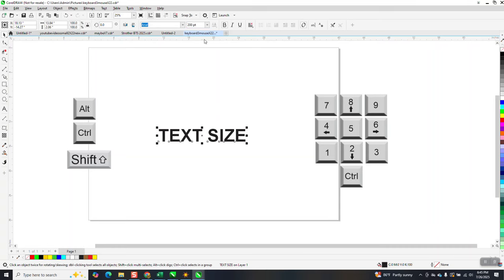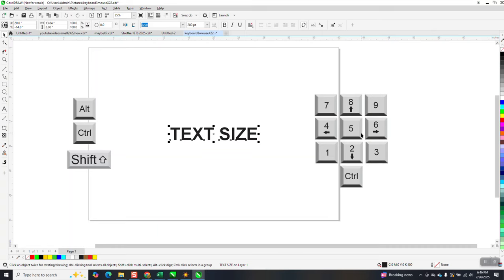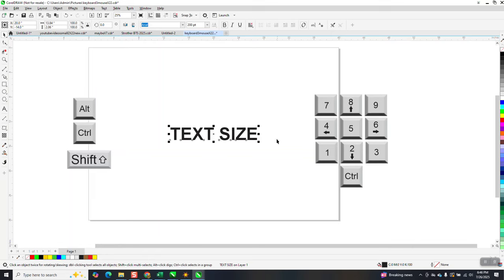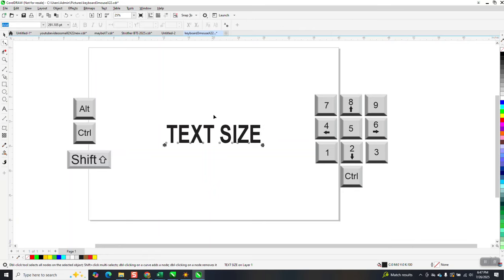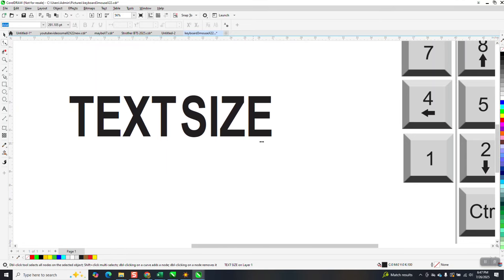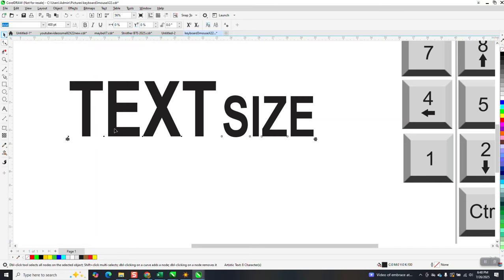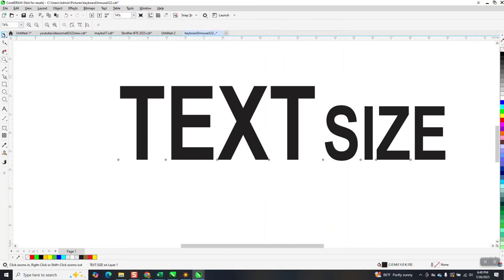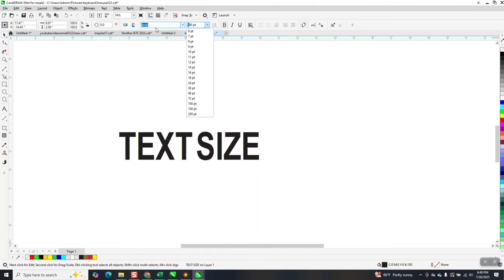Corel Draw Tips & Tricks TEXT Change the size LOT OF WAYS